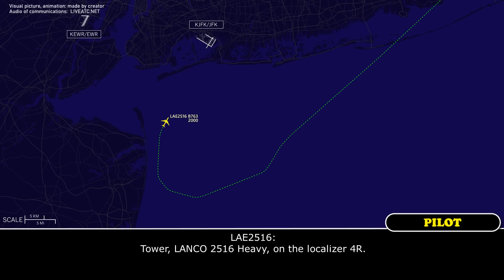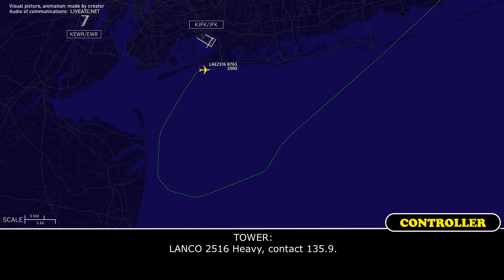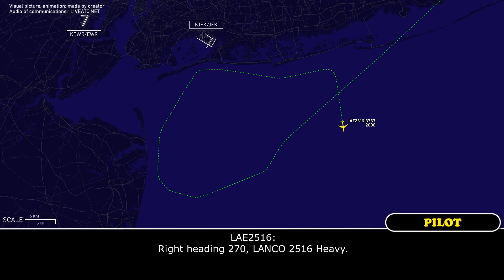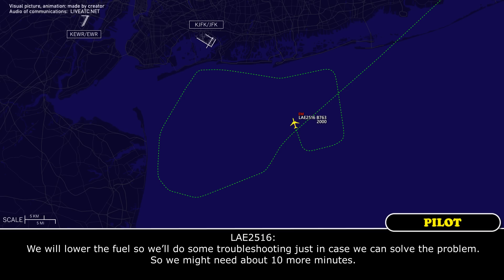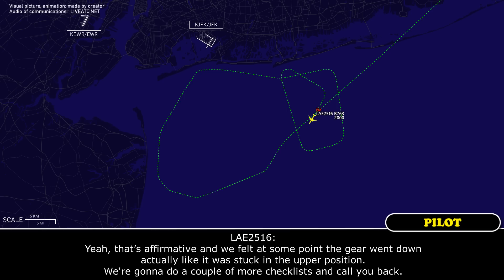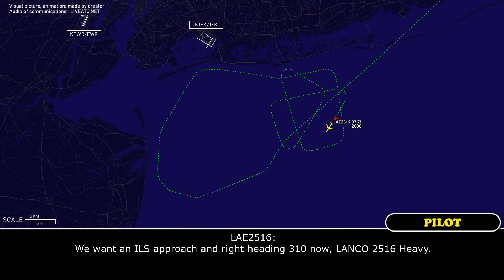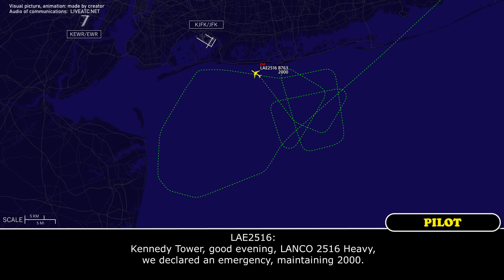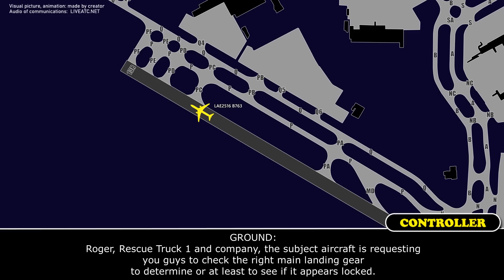“Unable to lower the gear”. LATAM Cargo B763 has gear problem at New York Kennedy. Real ATC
THIS VIDEO IS A RECONSTRUCTION OF THE FOLLOWING SITUATION IN FLIGHT:

29-OCT-2022. A LATAM Cargo Colombia Boeing 767-300 (B763), registration N532LA, performing flight LAE2516 / L72516 from Zaragoza Airport (Spain) to New York John F. Kennedy International Airport, NY (USA) being on final at Kennedy Airport decided to cancel the approach, reported gear problem and requested delay vectors. Later the crew declared MAYDAY, reported that they were unable to lower the right landing gear and requested the longest runway for landing. Fortunately, the landing gear was in down position and they landed safely. As it was reported the airplane was towed off the runway about 5 hours later after landing.

Timestamps:

00:00 Description of situation
00:17 First approach
00:38 LANCO 2516 requested to delay vectors
01:50 The crew contacted Approach controller
03:29 LANCO 2516 declared MAYDAY. Unable to lower the gear
07:23 LAE2516 is ready for the approach
08:30 LANCO 2516 contacted Tower
09:33 Landing

HOW I DO VIDEOS:
1) I monitor media, airspace, looking for any non-standard, emergency and interesting situation.
2) I find communications of ATC unit for the period of time I need.
3) I take only phrases between air traffic controller and selected flight.
4) I find a flight path of selected aircraft.
5) I make an animation (early couple of videos don’t have animation) of flight path and aircraft, where the aircraft goes on his route.
6) When I edit video I put phrases of communications to specific points in video (in tandem with animation).
7) Together with my comments (voice and text) I edit and make a reconstruction of emergency, non-standard and interesting situation in flight.